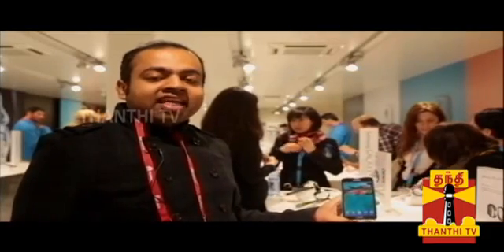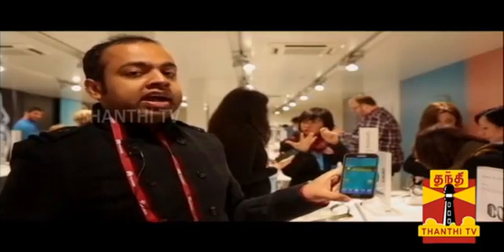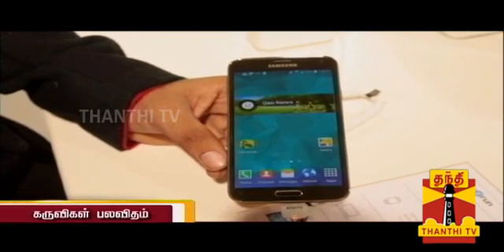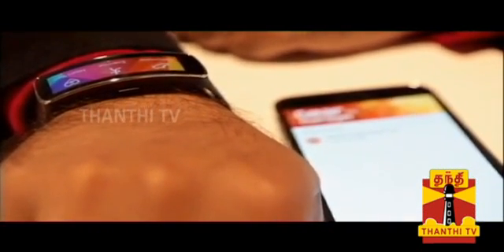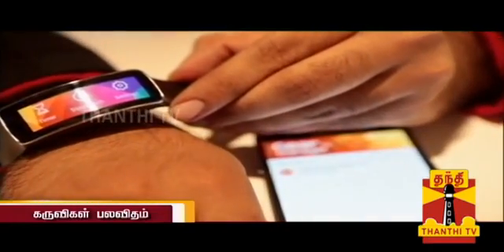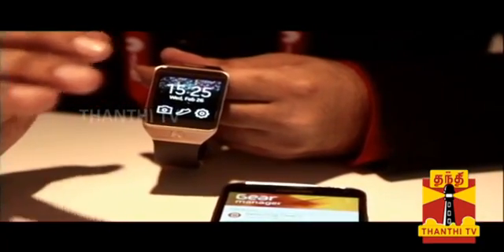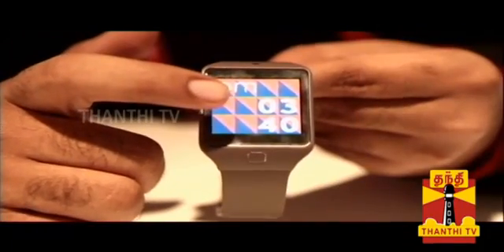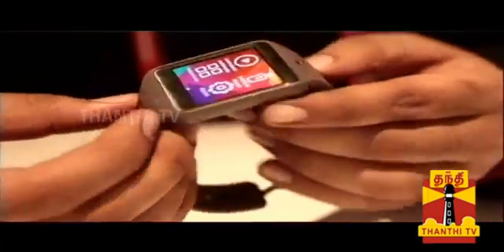KARUVIGAL PALAVITHAM (A GADGET BAZAR) - Samsung Galaxy S5, Netgear Review 08.03.2014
KARUVIGAL PALAVITHAM (A GADGET BAZAR) - Samsung Galaxy S5, Netgear Review
GSM MOBILE WORLD CONGRESS 2014,Spain Technology Exhibition 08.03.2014